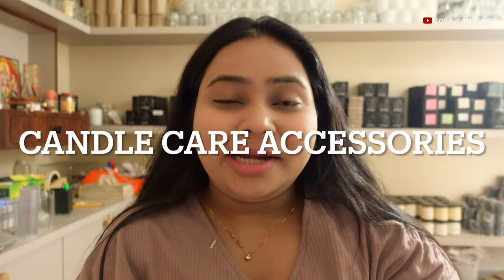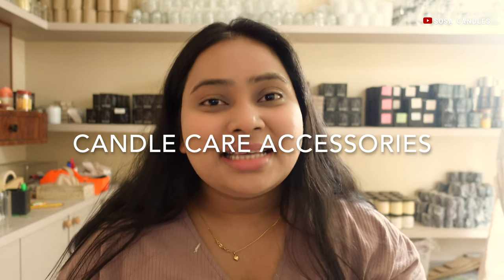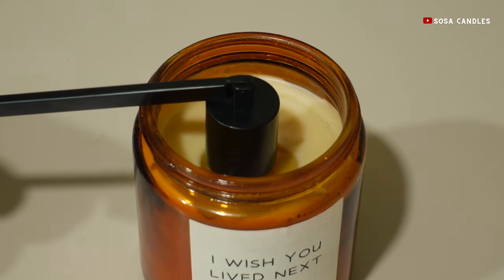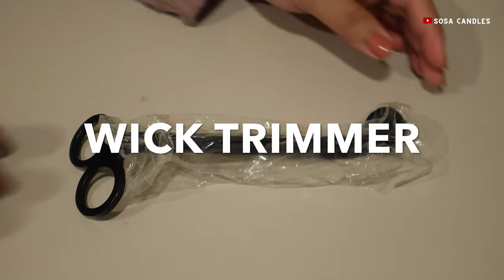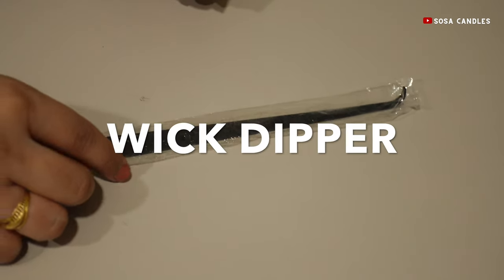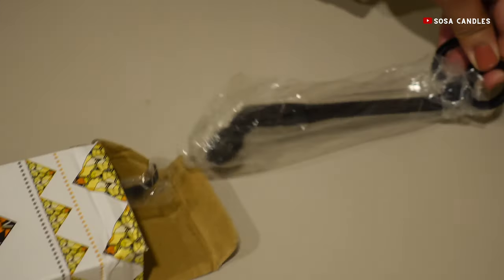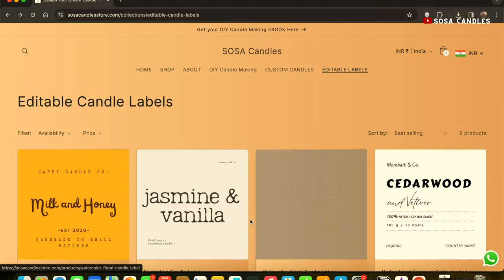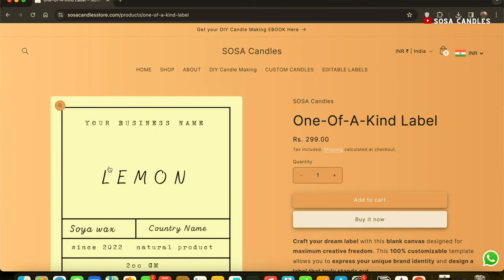The Secret to Long-Lasting Candles: How to Properly Burn & Care for Your Candles 🔥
Besides, if you would love to learn candle making and starting a candle business in detail, then you're in luck. I conduct a Candle Business Masterclass that provides a comprehensive, hands-on learning experience.

You'll have the choice between two learning formats - group classes or private 1-on-1 sessions with me. Both formats will take you through the entire candle making process and guide you on starting and growing your candle business properly.

In the group class format, you'll learn alongside other aspiring candle makers in an interactive classroom setting. You'll be able to ask questions, share ideas, and learn from not just me but your peers as well. This collaborative environment is ideal for those who thrive in a community setting.

Alternatively, the private 1-on-1 sessions allow you to work directly with me in a personalized manner. You'll receive my undivided attention as we go through the curriculum tailored specifically to your needs and pace. This premium format ensures you can ask any questions and get dedicated guidance.

Whichever format you choose, the 3-week Masterclass will take a comprehensive deep dive into candle making techniques, material sourcing, proper pricing, branding, sales and marketing strategies.

This isn't a surface-level course - it's an immersive, all-inclusive educational experience designed to transform you into a professional candle business owner and maker. It's intended only for those seriously committed to turning their candle making passion into a successful business.

If you're located in India, you can take advantage of the interest-free Simpl Pay plan to split your investment across 3 easy installments.

Enroll in my Candle Business Masterclass today and get ready to bring your candle business dreams to life! Spaces are limited, so choose your preferred group class or 1-on-1 format soon.

Want to make your candles last longer? Watch this video to learn how to properly burn and care for your candles with the right accessories.

From wick trimmers to candle snuffers, we'll show you the essential tools and techniques for maximizing the burn time and fragrance of your candles. Say goodbye to tunneling and uneven wax melting, and hello to longer lasting, more enjoyable candles!

Useful Links:

Candle Care Accessories

Etsy Seller Policies